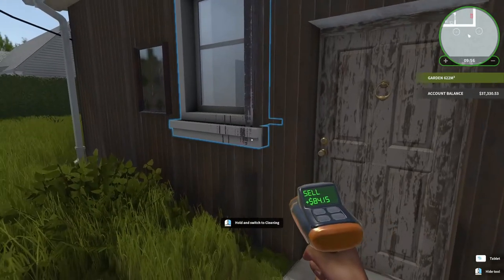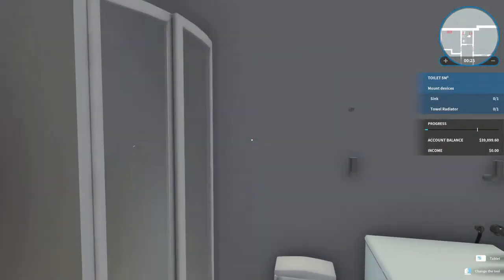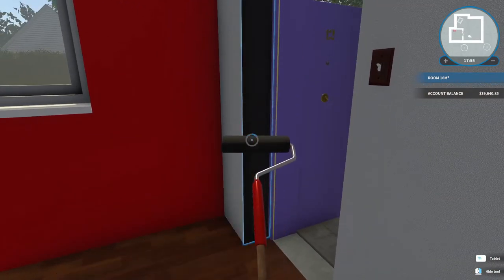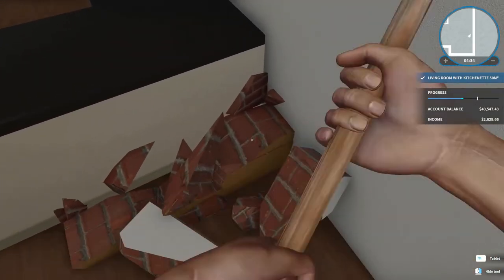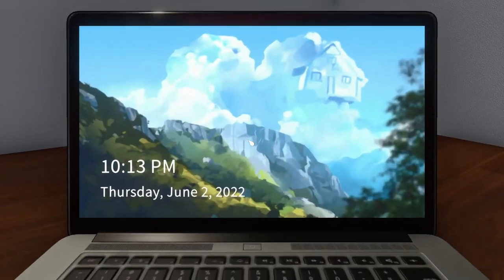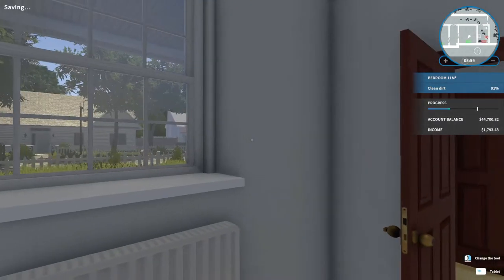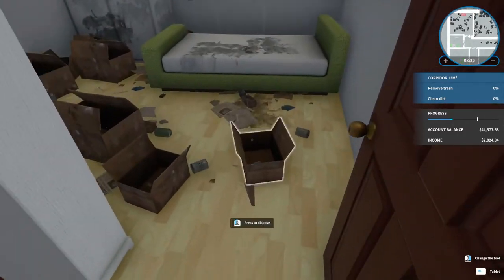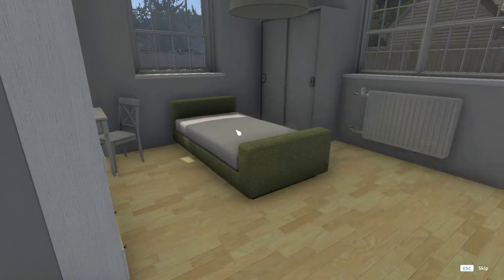Sir Stubby's House Flipping Adventure Ep 2: Earning Money To Buy A House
Hello Noble People I Sir Stubby Have Embarked On Another Adventure Into The World Of House Flipping! I Feel As The Noble Man I Am That All Peasants - I Mean People Deserve A Castle As Nice As Mine. So Using The Gold From Our Extremely Profitable Business Of Power Washing We Started A House Flipping Company. Welcome To Sir Stubby's House Flipping Adventure.

  In This Adventure Sir Stubby Starts A House Flipping Company. But Every Small Business Starts Somewhere. In This Episode Sir Stubby Installs Some Radiators, Then Installs Some Radiators, Then Finally Installs Some Radiators! We Also Learn To Demolish Walls As Well Has Do A lot OF Painting We Do All This While Working On Our Own Little Investment Property. In Our Investment Property We Sold All The Junk, Painted The Walls And Installed A Door Backwards.

  House Flipping Simulator Is A Incredible Indie Game. This Game Allows You To Work For Others While Growing Your Own Reality Empire. You Go From Doing Small Jobs To Renovating Entire Houses To Sell. Sir Stubby Can Not Recommend This Game Enough To Fellow Noble Men O Women That Care To Play Simulator Game's! 9/10

Sir Stubby Is Also On Tik Tok Where He Makes Easy To Consume Content!

Go Give The Tik Tok A Follow And Maybe Comment On A Video That You Came From The YouTube Empire!

Ps,
  Sir Stubby Is Always Looking For Quests So Please Let Me Know Your Job Requests In The Comments

Current Quests:
Elden Ring Good Guy Playthrough
Power Wash Simulator
House Flipper
Gas Station Simulator